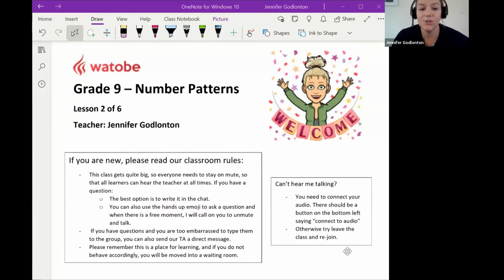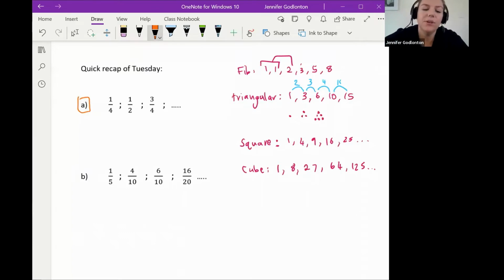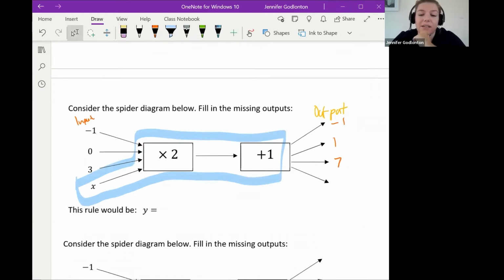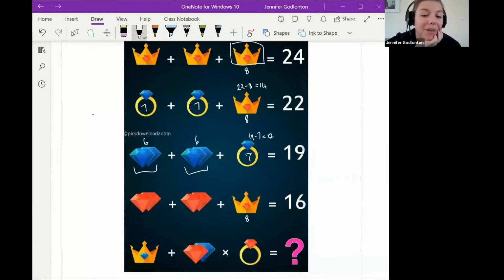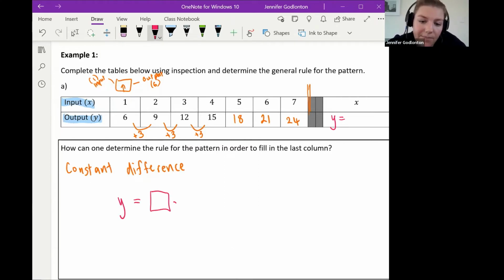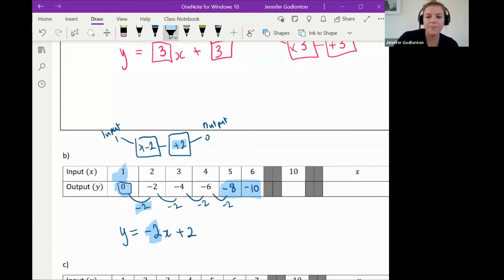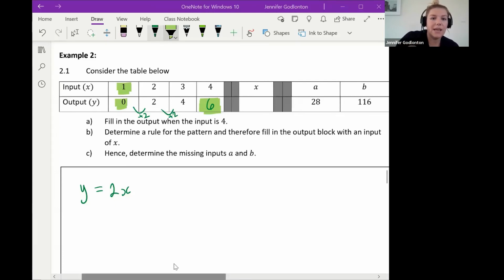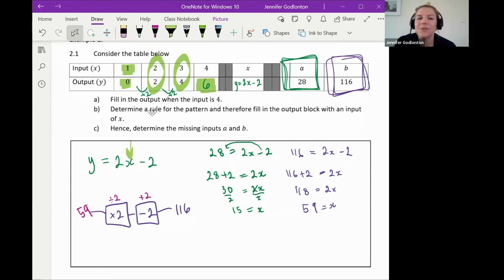Grade 9 - Number Patterns (determining the rules)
Grade 9 | patterns | sequences | numbers | Fibonacci | triangular | spider diagram | rule | square | cube | input | output | constant difference |